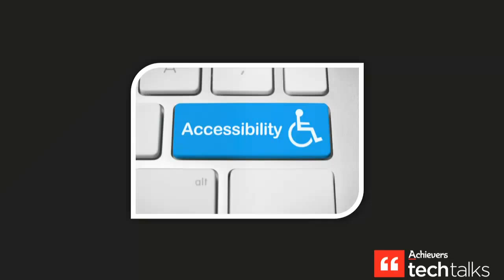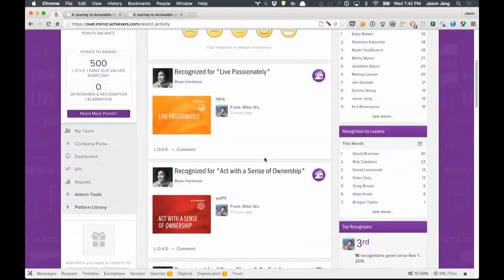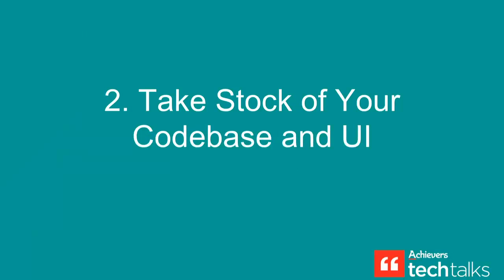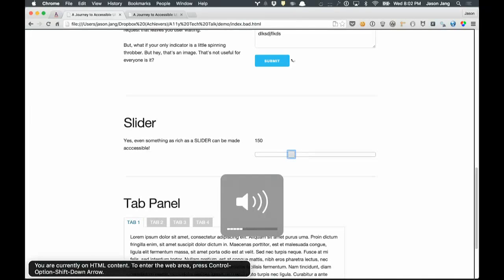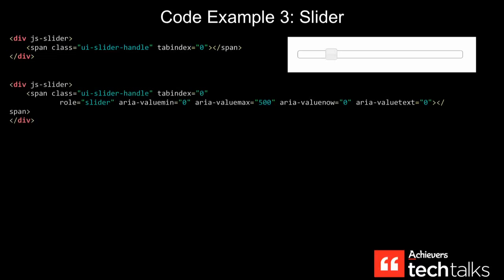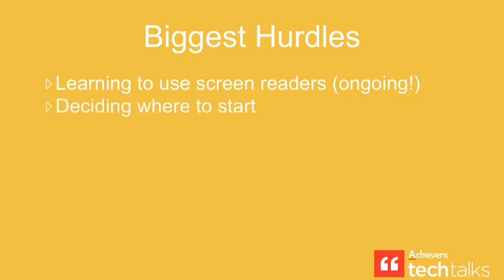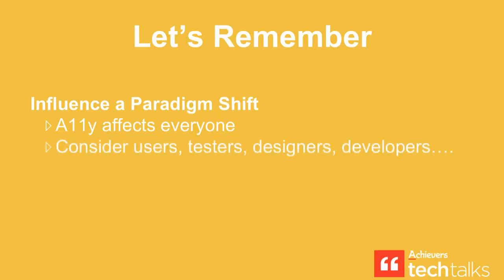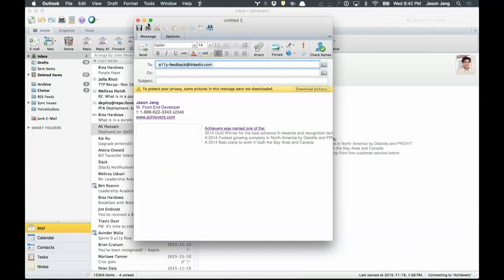Accessibility: A Journey to Accessible Rich Components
Accessibility on the web can be a complex enigma to many web developers and designers. Achievers knows this first hand and in this talk Jason will cover how we approached making a large platform like Achievers accessible. He will also briefly cover some accessibility basics before digging into the journey of making our rich UI components accessible.

Jason Jang has been building websites since tables were all the rage. Along the way he's designed and developed both as a freelancer, and at various advertising agencies. His 10+ year journey landed him at Achievers where he's tackling the platform's accessibility by the horns.